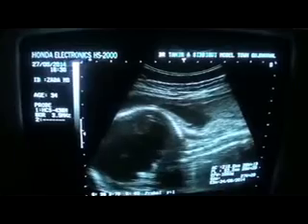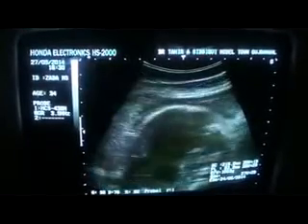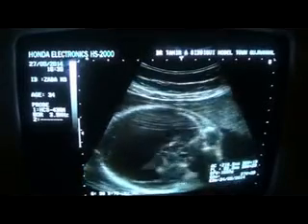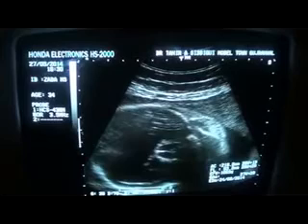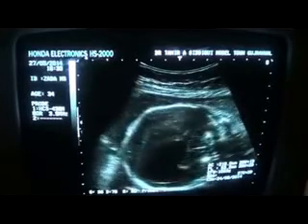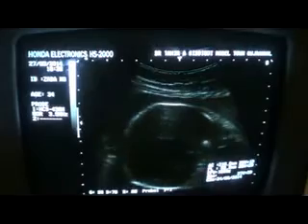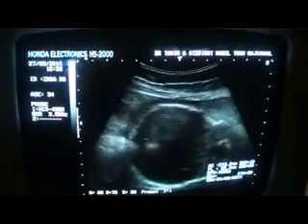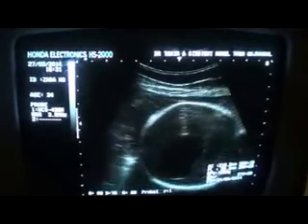HYDRENCEPHALY a fetal anomaly